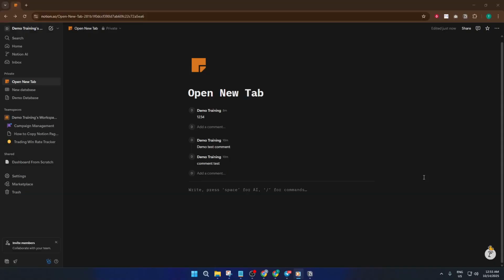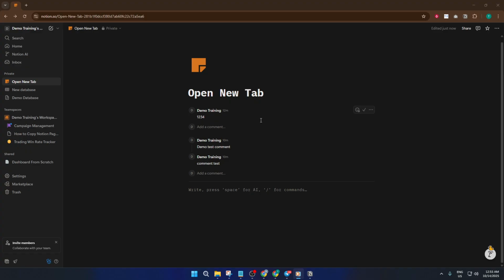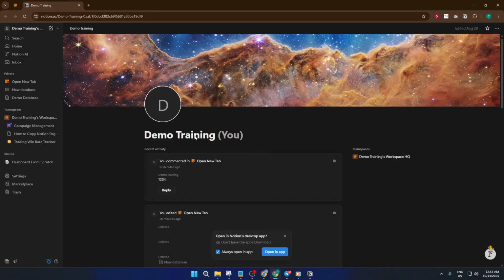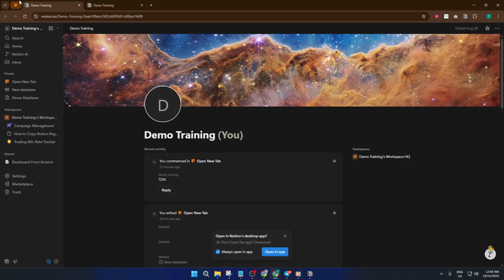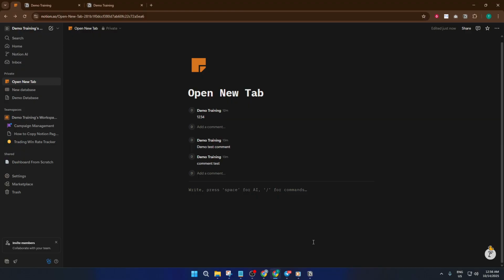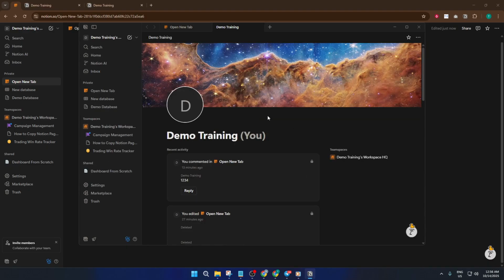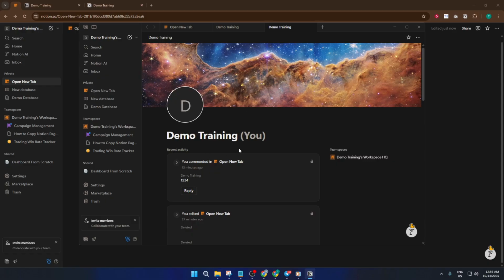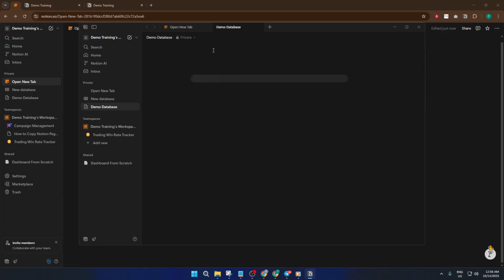How To Open Multiple Tabs In Notion (Foolproof Guide) (Updated 2026)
Learn how to supercharge your Notion productivity by opening multiple tabs within the Notion workspace! In this step-by-step tutorial, we’ll cover several methods to manage and multitask with pages, databases, and tasks more efficiently–perfect for both beginners and advanced users.

Supported Platforms: Notion Web, Notion Desktop (Windows/Mac), Notion Mobile (limitations discussed).

Drop your questions or share how you use multiple tabs in the comments below.